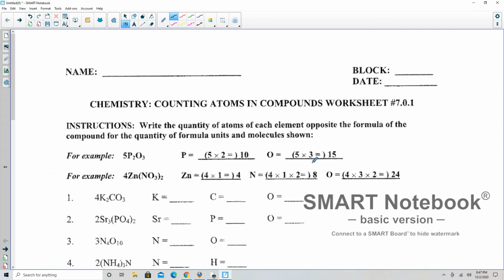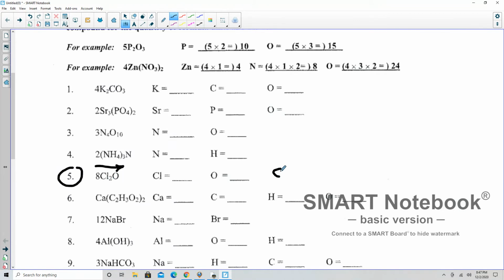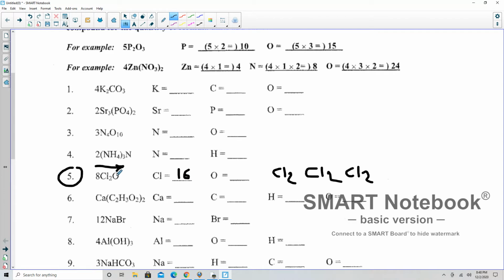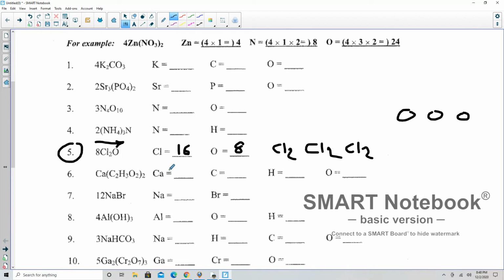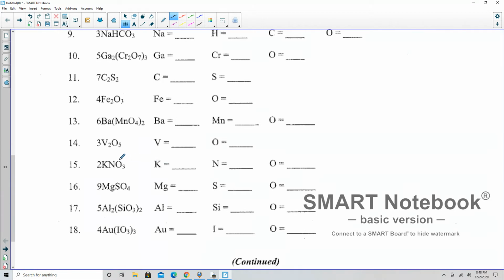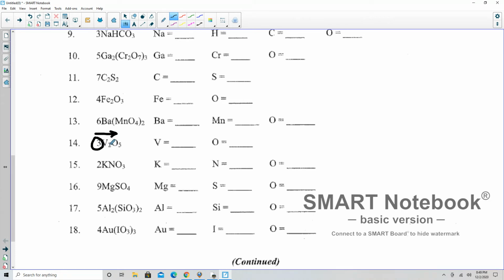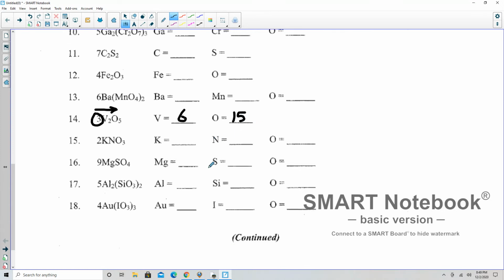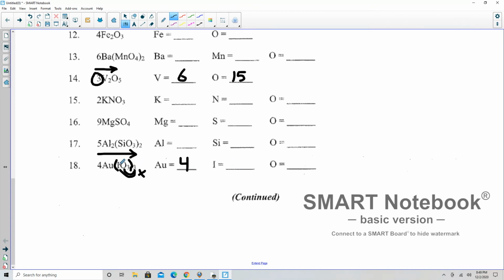Counting Atoms Help